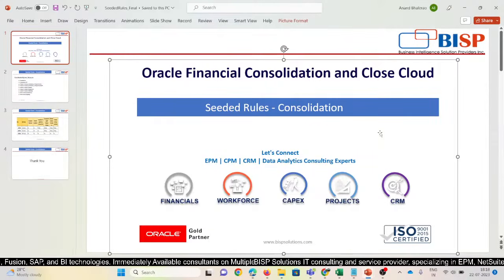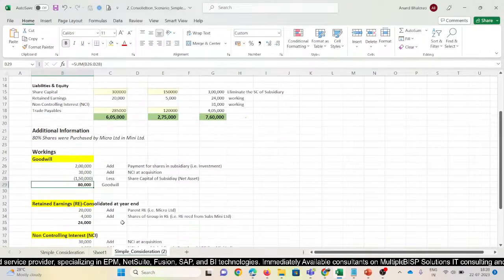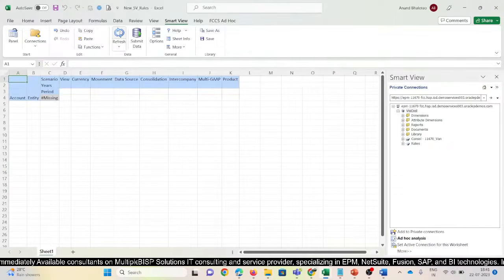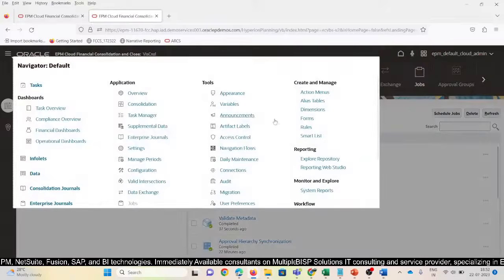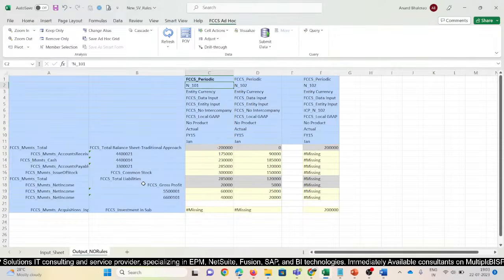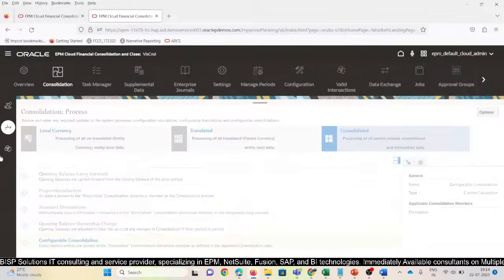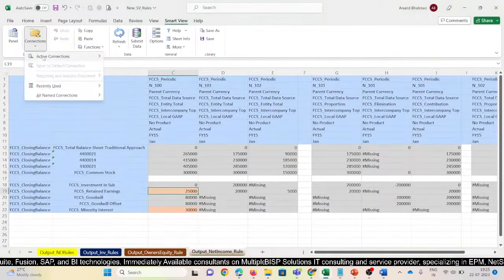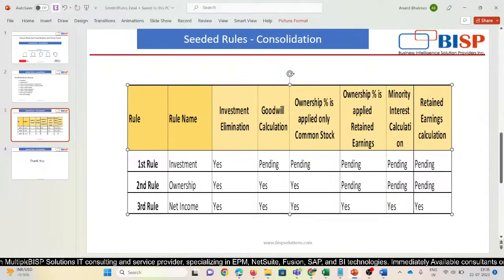Oracle FCCs Seeded Rules| Seeded Consolidation Rule Sets in Oracle FCCS | Oracle FCCs Business Rules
Several seeded consolidation rule-sets provide generic Ownership Elimination adjustments.
In this video Tutorial we will explain Oracle FCCs Advance Features | Seeded Rules-Consolidation | Seeded Consolidation Rule-Sets in FCCS